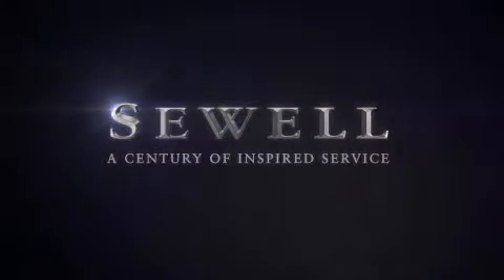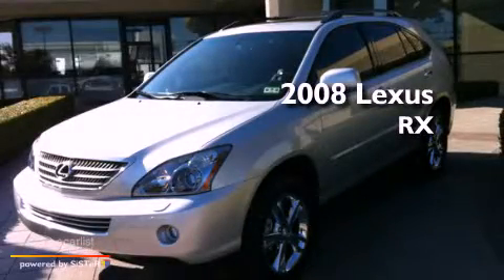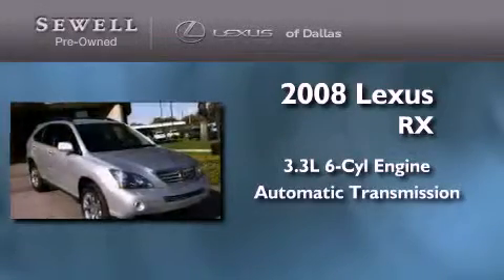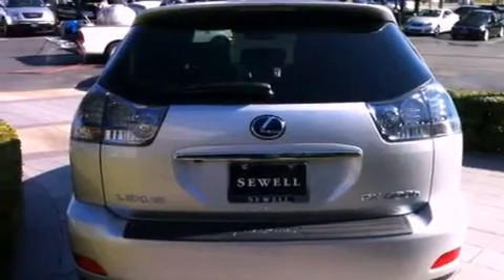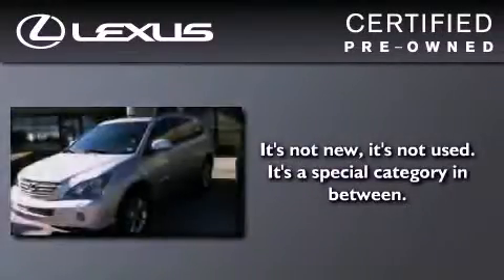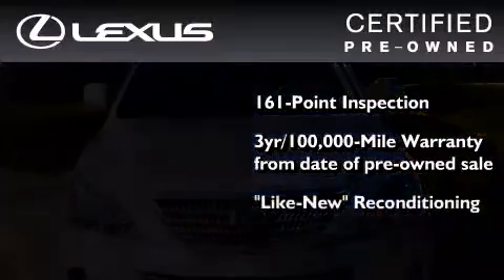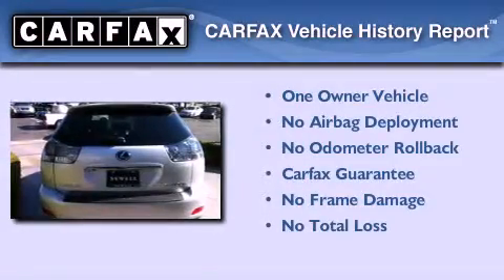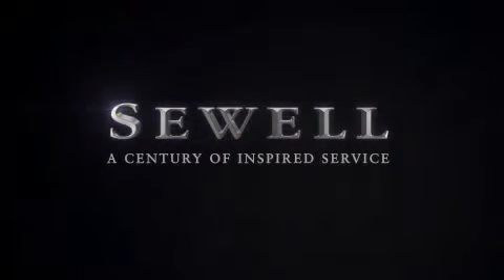Preowned 2008 Lexus RX 400h Dallas TX 75209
Year : 2008
 Make : Lexus
 Model : RX 400h
 Engine : 3.3L DOHC MPI 24-valve V6 engine
 Trans . : Automatic
 Exterior : Silver
 Miles : 6,999
 Interior : Black
 Stock : 320639A